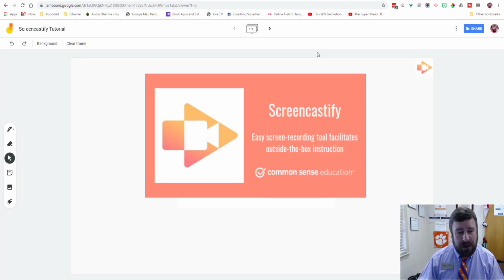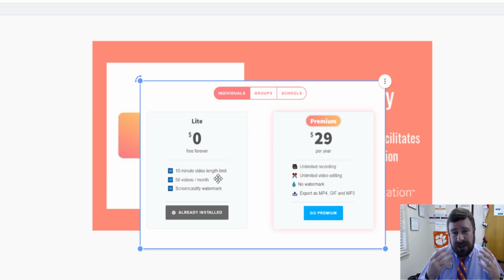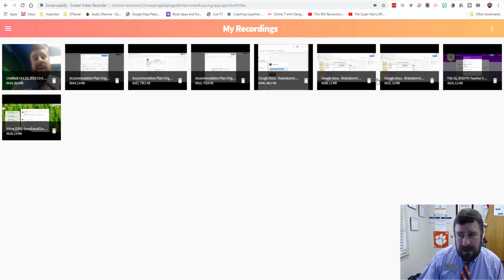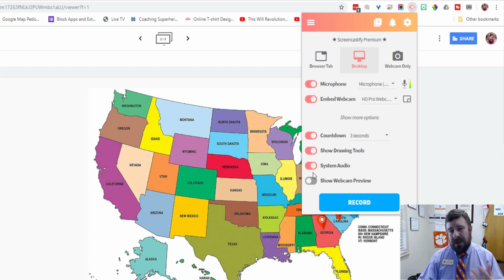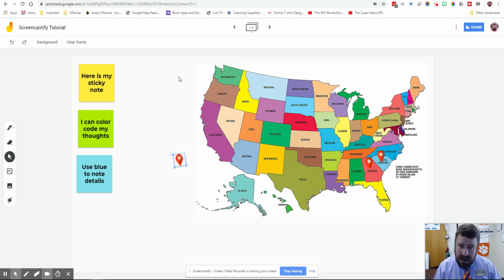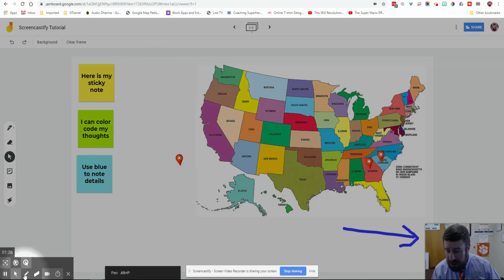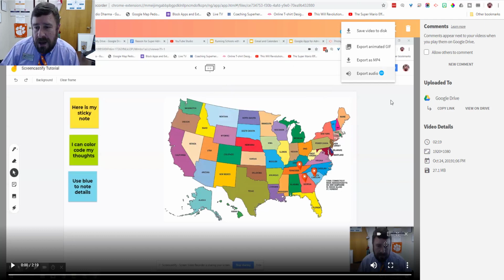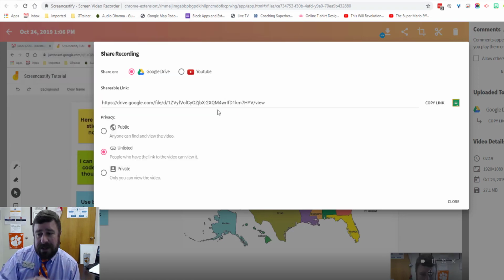Student Video Projects Are Easy With Screencastify | 2019 Screen Record Tutorial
Using free tools like Screencastify to create videos can transform how you teach.  From making demo videos for students to give directions as a short video clip and even giving feedback to students can really up your teacher game!  PLUS, empowering students to create videos to demonstrate their learning can take a lesson to a whole new level.  The creativity and engagement you will see from student video projects or even videos as part of your class's routine makes you life easier and can transform your class.  Screencastify makes this process easy, fun and most importantly FREE!  Get started with Screencastify today -  and remember you're not Steven Spielberg, so  aim for good and functional not ready for prime time as you get started.

Like what you see? Help Me Keep Making Videos